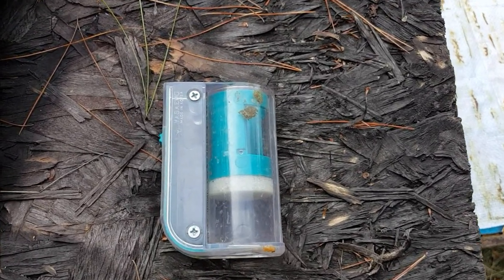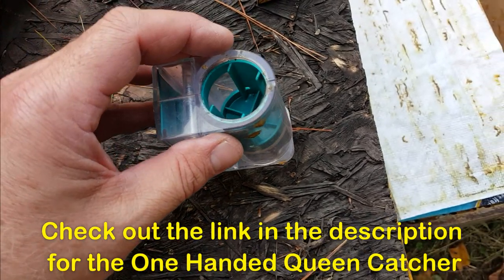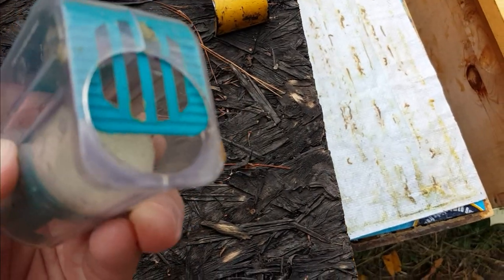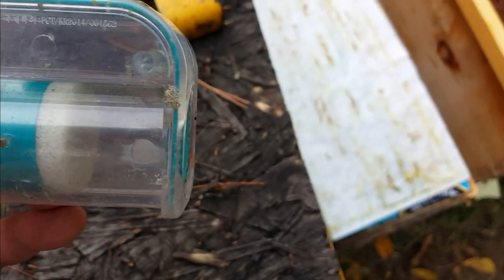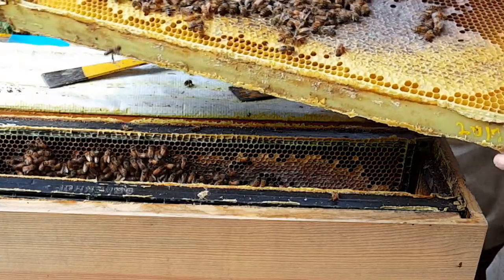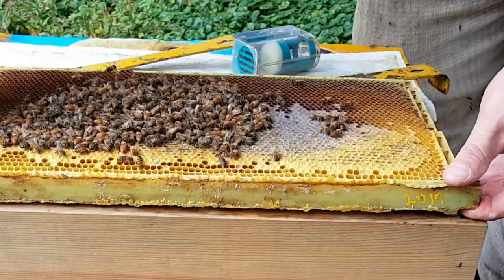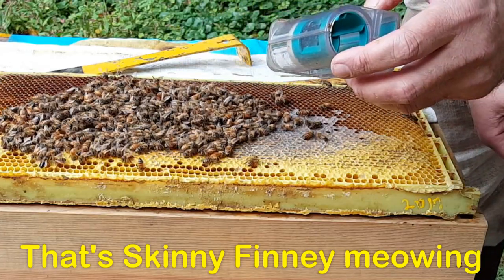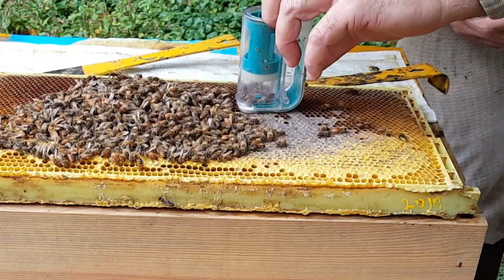Marking the Queen Honey Bee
In this Marking the Queen Honey Bee video, DougTheBeeGuy shows you how to catch and mark the queen honey bee.

 Below you will find information about the tools and equipment I use in the video and video production equipment used to produce the video.

Equipment I use in this video:

One Handed Queen Catcher

One Handed Queen Catcher - Less Expensive Option

Queen Bee Marking pen Set

Ultrabreeze Professional Stingless Beesuit

Bee Smoker

Beekeeper's Tool Kit

9.5 inch Red Hive Tool

Plastic Frames

Wood Frames

Equipment I used to film this video:

Arkon tripod and mount for Galaxy Note 5

About this video:
In this video Doug Remschneider from DougTheBeeGuy shares tips on catching and marking the queen honey bee. If you are wondering how to catch the queen bee and then how to mark the queen bee, check out this video. This marking the queen tutorial will help beginners through the process of catching the queen and then marking the queen for identification.